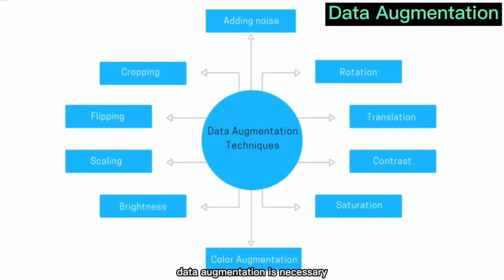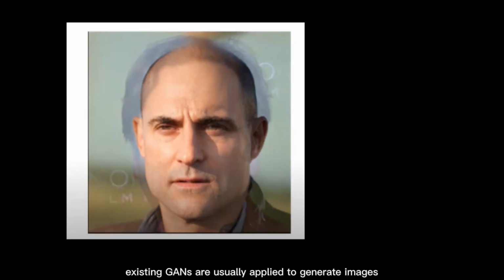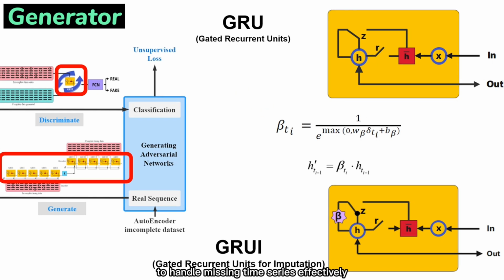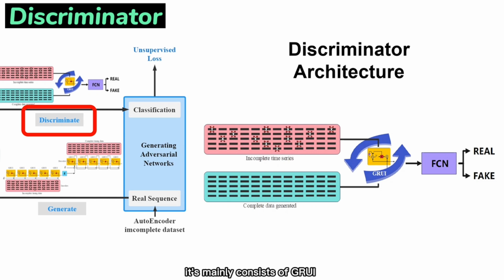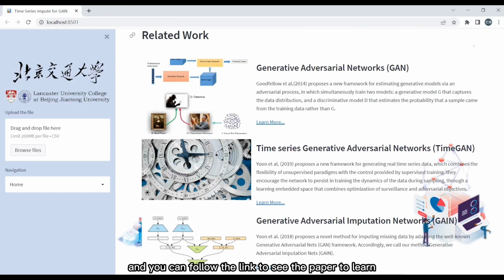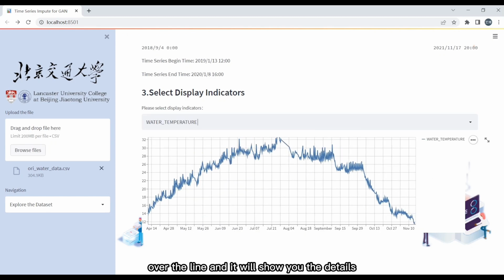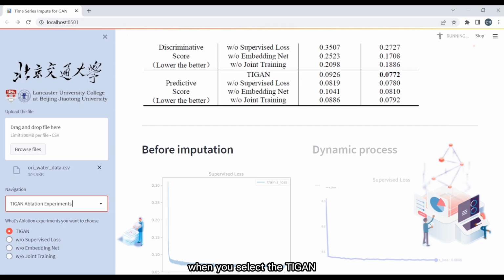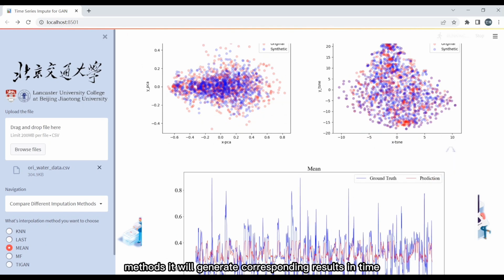Data Augmentation Based on GAN